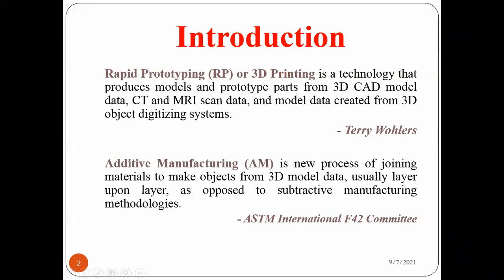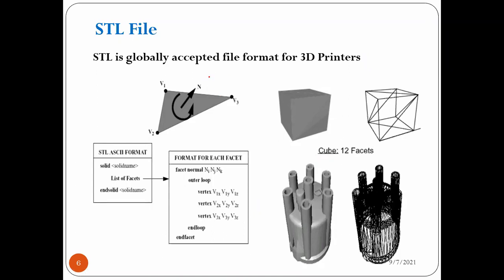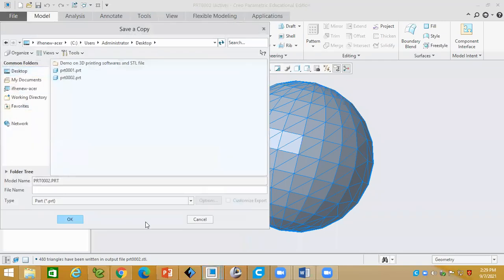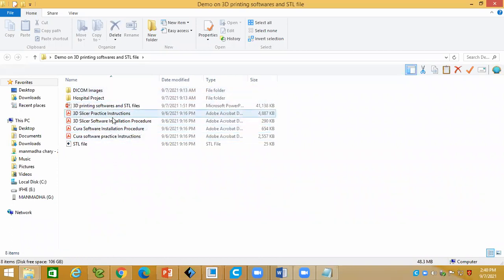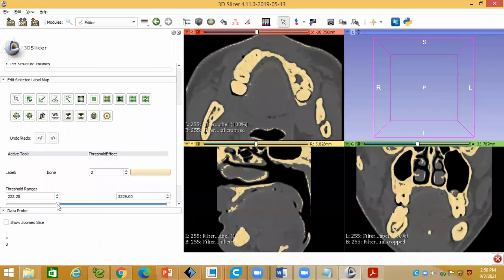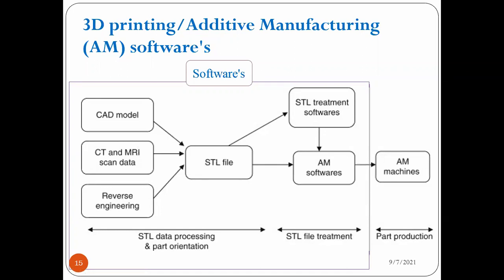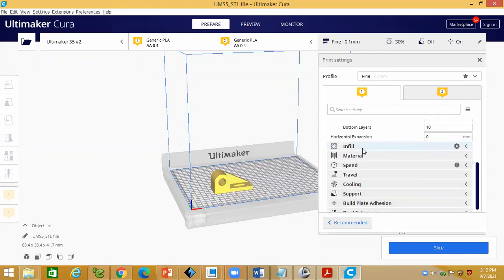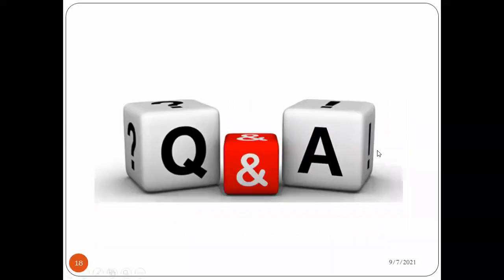Session 6 - Demo Session on 3D Printing software's and STL file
A Five-Day online faculty development program (FDP) on “Digital Additive Manufacturing (3D Printing)”